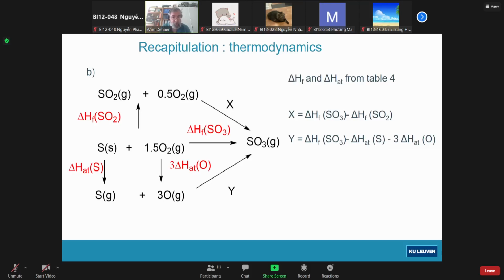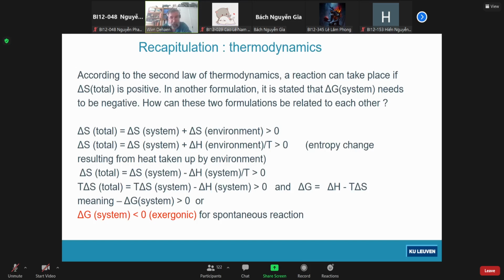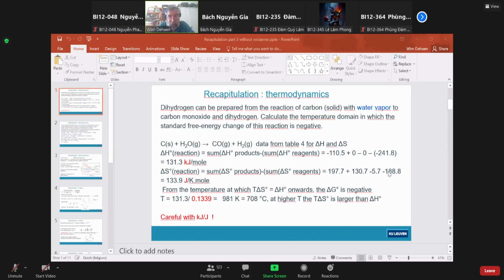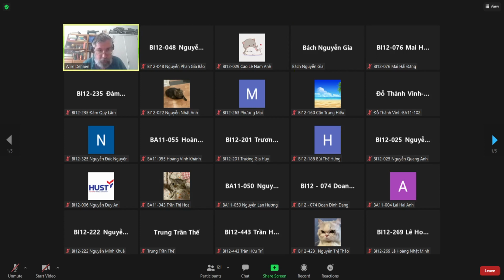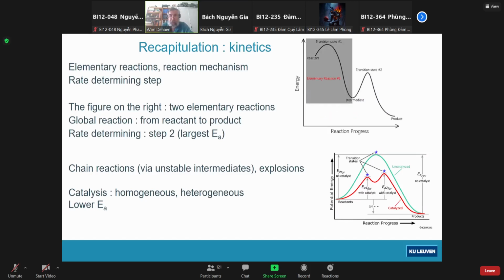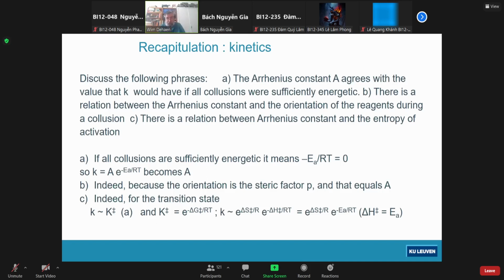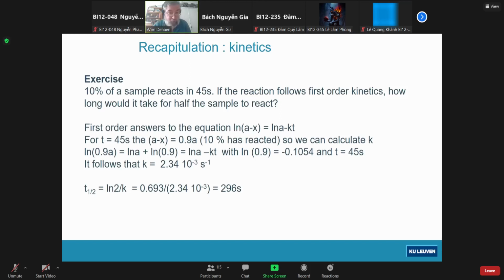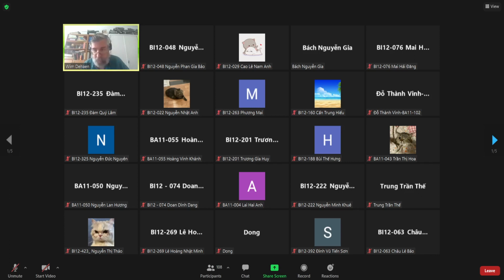05/05/2022 Chem II